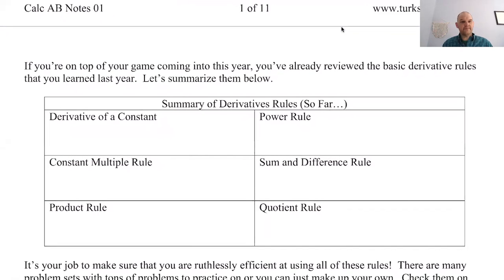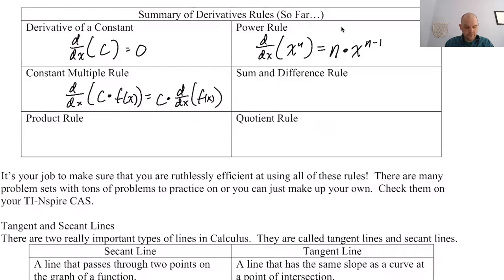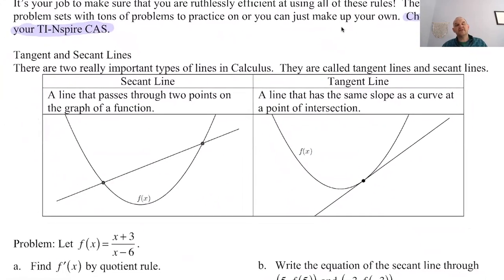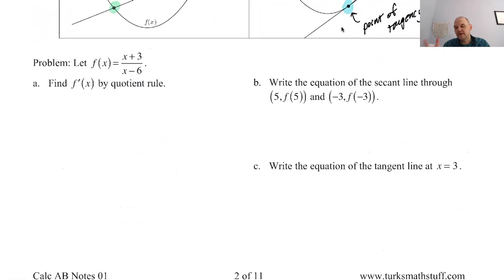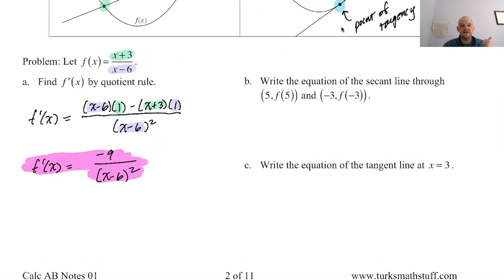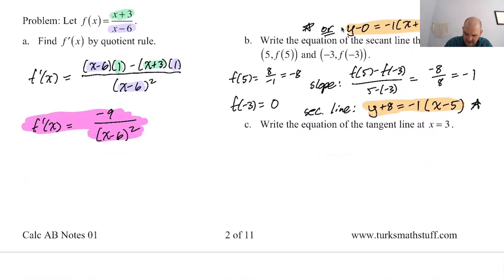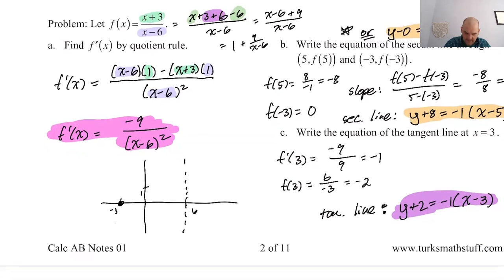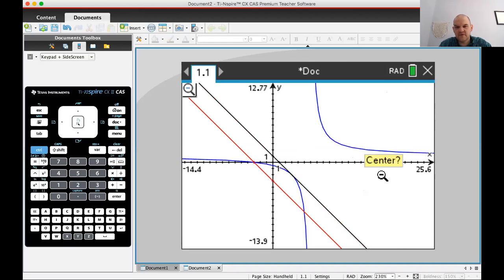The Beginning of Calculus pg 2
If you're totally new to AP Calculus you might need to check out Notes 18 through 22 of Math Analysis before these notes really make sense to you!  Find the notes on my website and check the YouTube channel for playlists!

Topics: A bit of review; derivative rules; derivative of a constant; constant multiple rule; power rule; sum and difference rule; product rule; quotient rule; finding the derivative with the quotient rule; secant lines; tangent lines; writing equations of lines; use point-slope form!